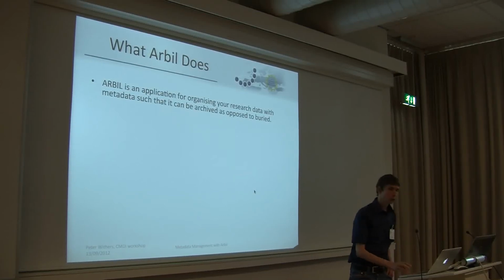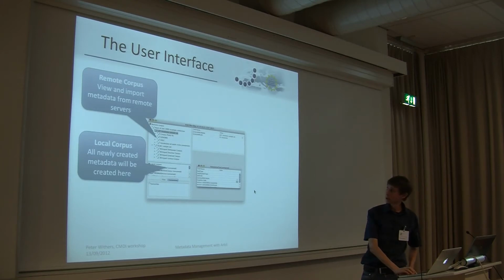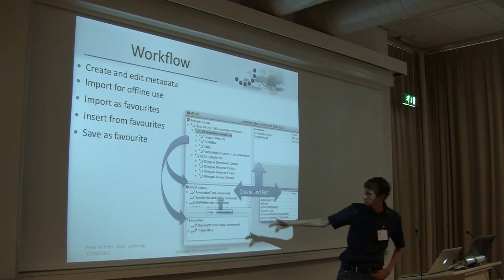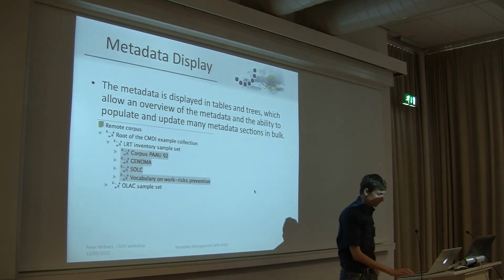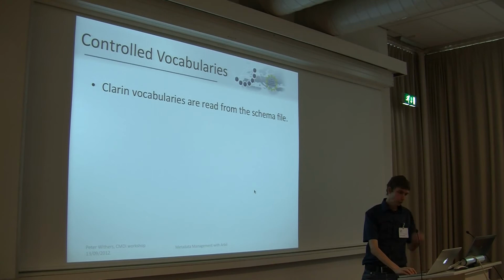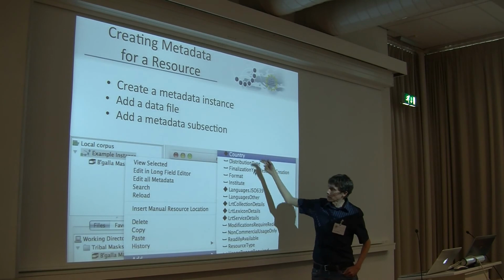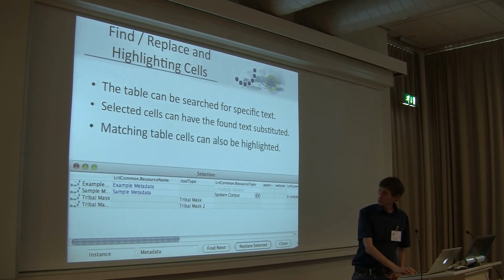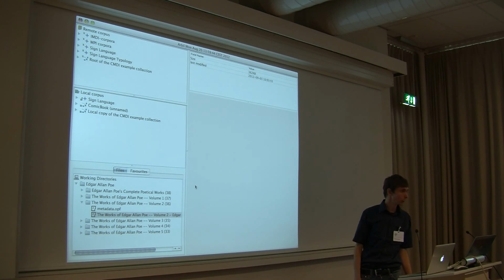CMDI tutorial - Arbil